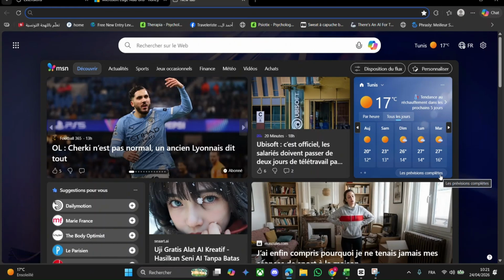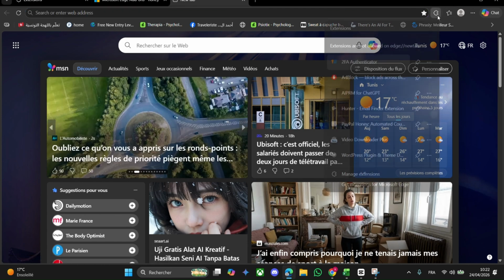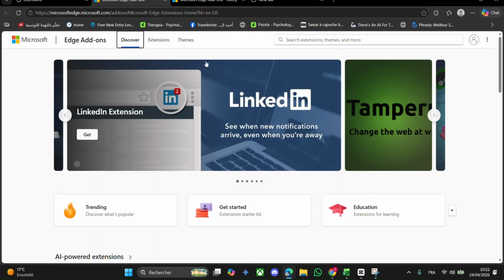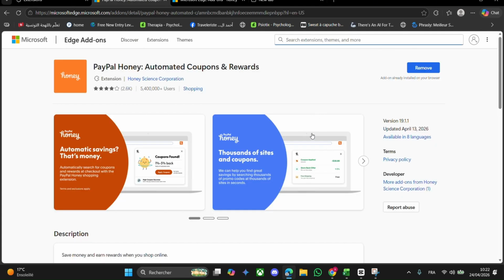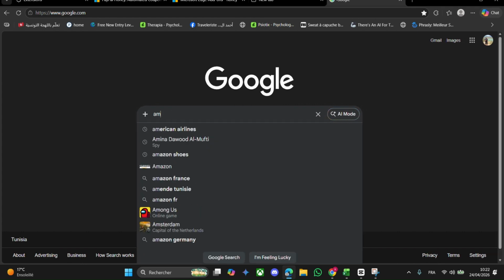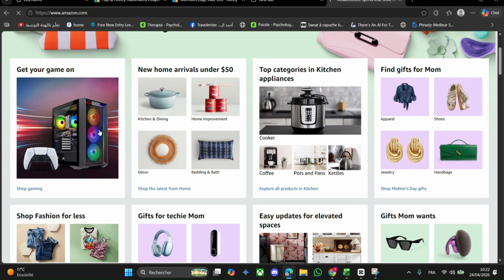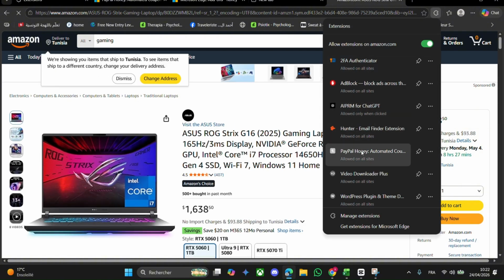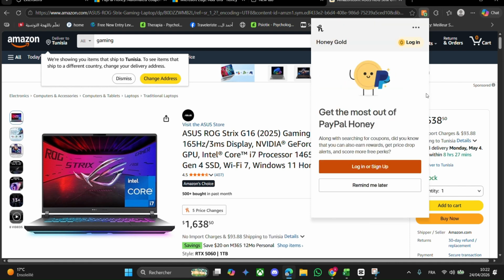How to Use Honey Extension on Edge to Find Discounts Automatically – 2026 Guide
To use Honey extension on Edge , install Honey from the Microsoft Edge Add-ons store, sign in/create an account, then simply shop as usual — when you're on a supported site (Amazon, Walmart, etc.), Honey's yellow button lights up, indicating active coupons. At checkout, click the Honey button, select from its list of working codes to apply discounts automatically and potentially earn Honey Gold for future gift cards. That's how to use Honey extension on Microsoft Edge for effortless savings. 🛍️🍯